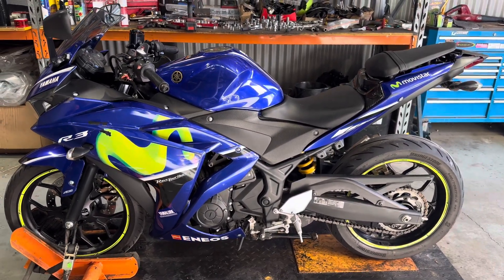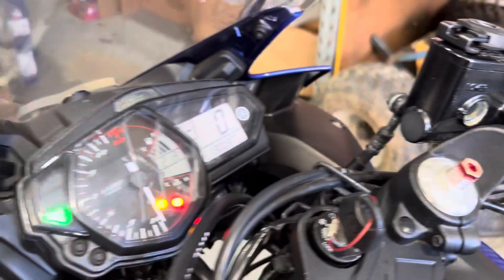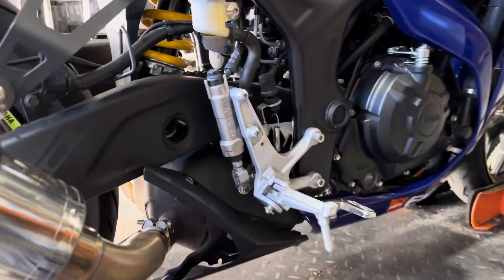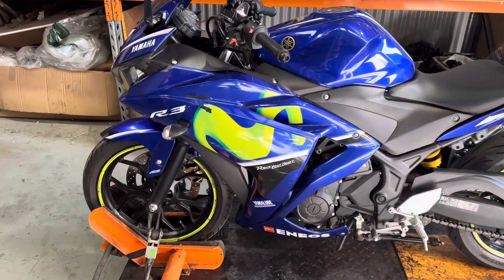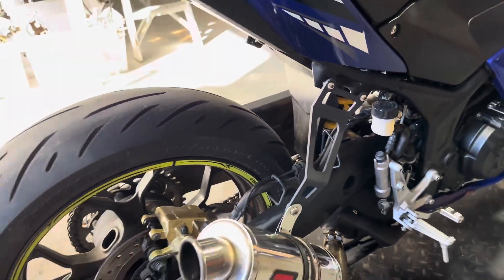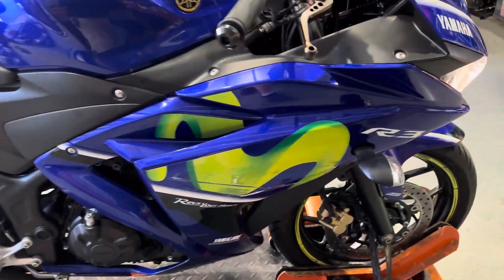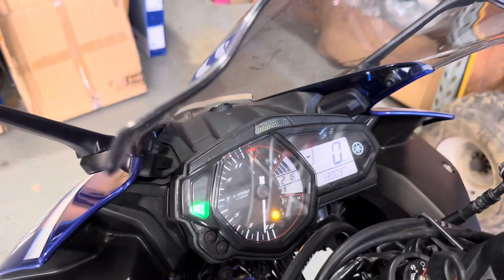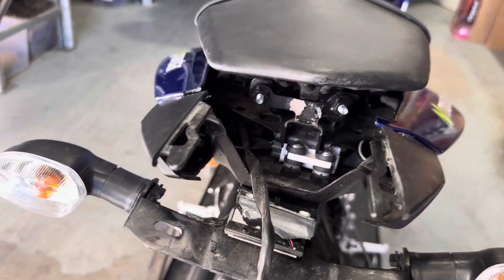Yamaha R3 2017 for parts dismantle salvage